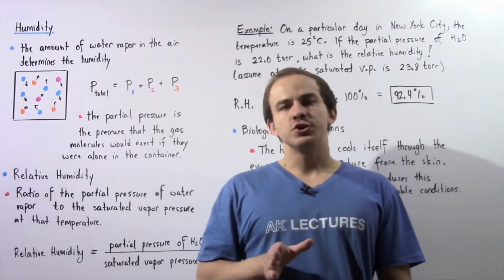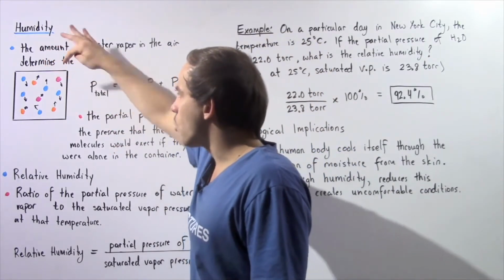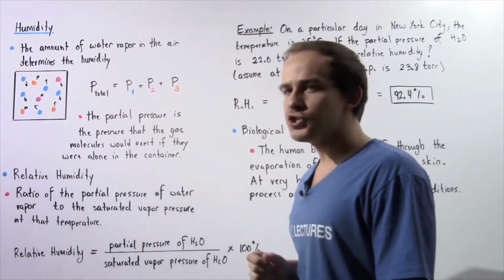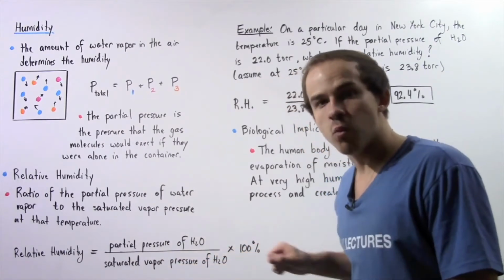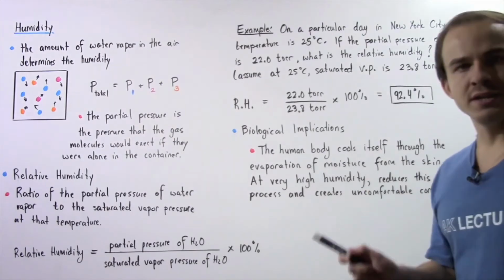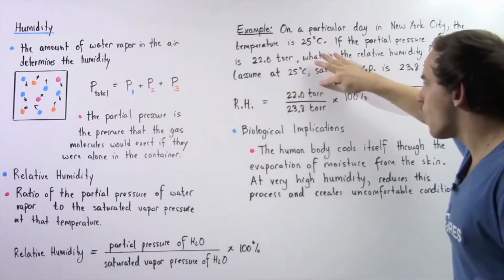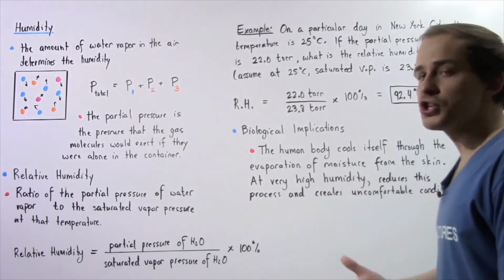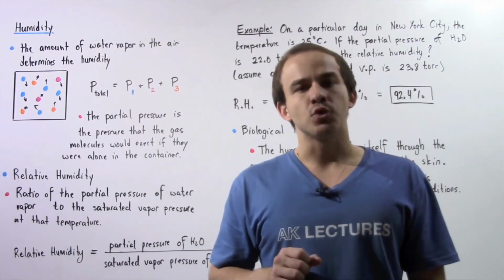Relative Humidity Full HD